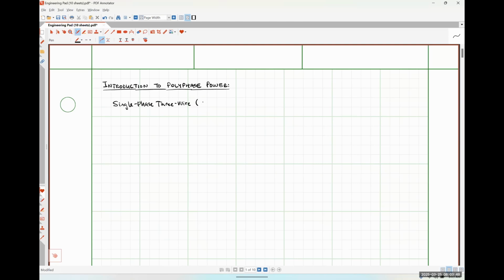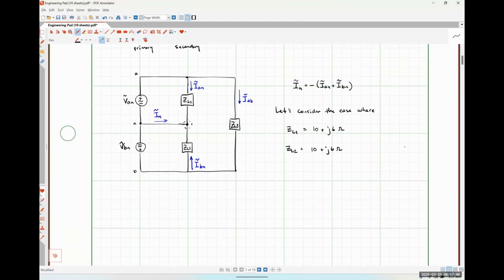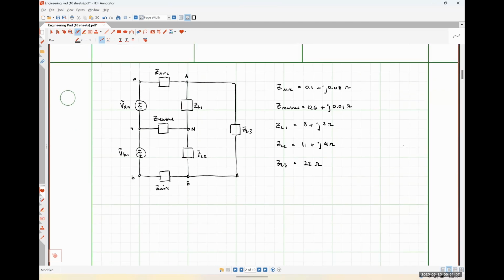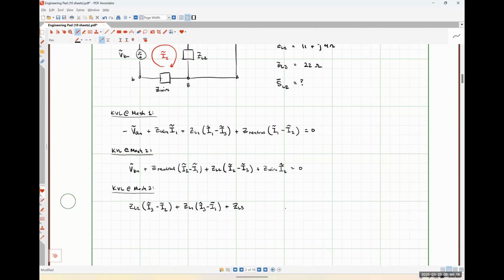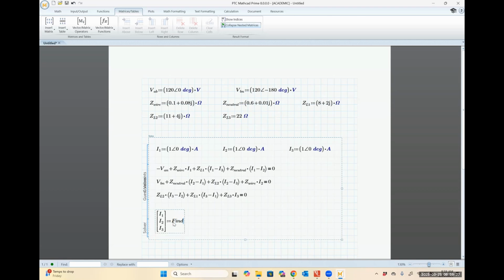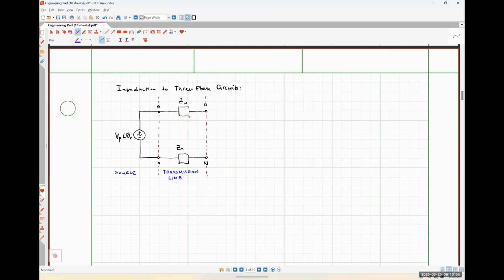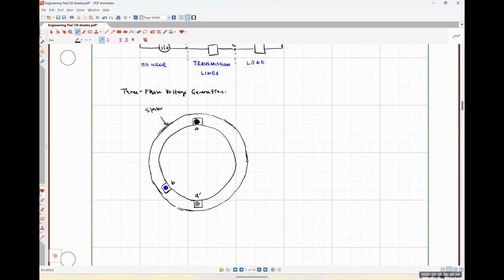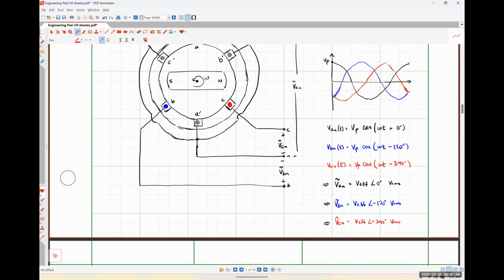ELET 280 (Spring 2025) - Class Meeting #04 - 03/25/2025